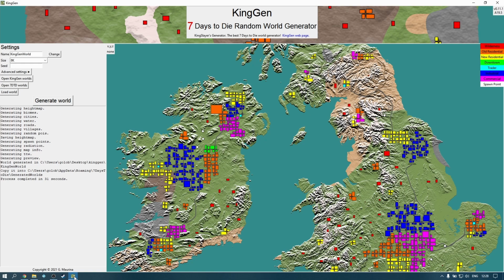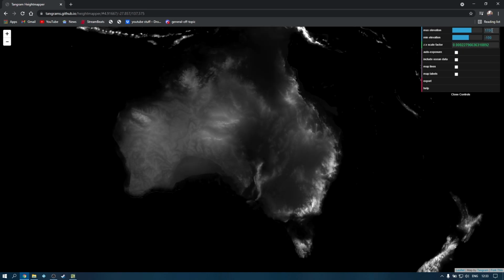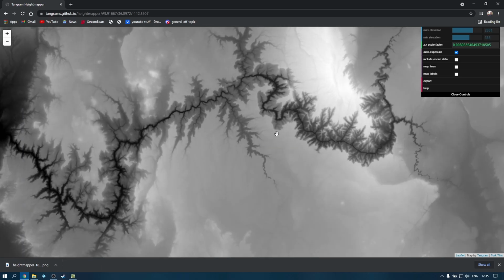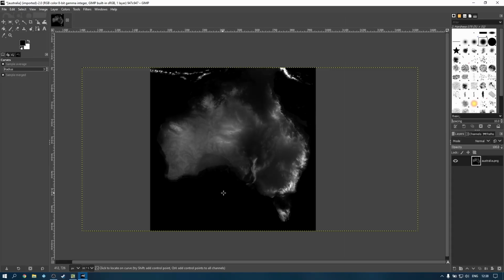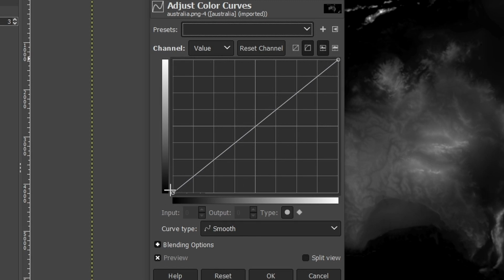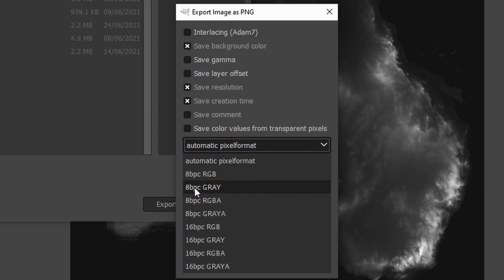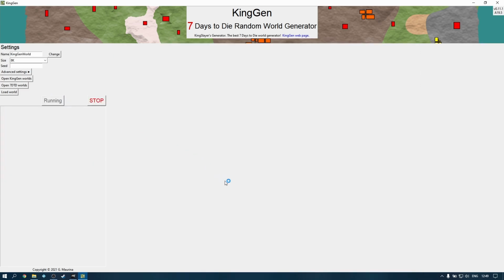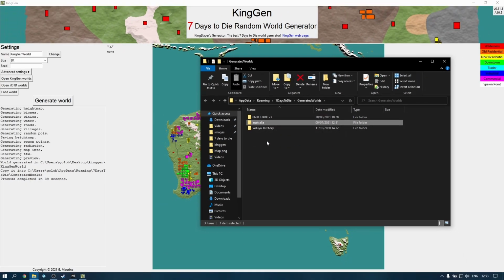Real World Heightmaps | KingGen Part 4 | 7 Days To Die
In this tutorial we're going to look at where to find and how to use real-world heightmaps in 7 Days To Die. We'll be using a website called Tangram Heightmapper to find our map. We'll edit it using GIMP, then import it into KingGen to create our final map.

UPDATE: If you press F11 when viewing the map in your browser you'll get a full screen image, giving you more pixels in your downloaded file. Thanks for this tip Guido!

Here are the map dimensions:
4k    4096x4096
6k    6144x6144
8k    8192x8192
10k  10240x10240
12k  12288x12288
14k  14336x14336
16k  16384x16384

Visit my Discord page to:
-Talk about games featured on my channel
-Suggest other games you'd like to see me play
-Learn about upcoming videos or events
-or just hang out and chat with like-minded people:

Thank you to my lovely Patrons for supporting me:
Medusa G
Claire J
Randy S
Magnitude
Darren

Tallman Brad Gameplay
7 Days to Die
Space Engineers
Ark: Survival Evolved
Valheim
Game Demo's and Reviews